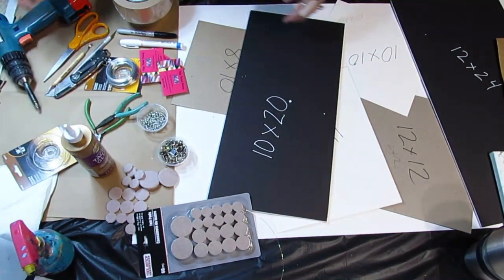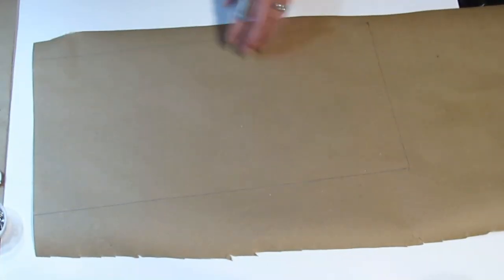How I Back / Dust Cover and put hangers on my paintings😊😊 ~~ Fluid Art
😊This is how back and put hangers on my paintings.  I like the finished look.  I cut extra butcher paper a bunch of different sizes so I don't have to cut them out every time. You can also use a hole punch for the air holes before you put it on the painting. If you tape your backs before painting to keep the clean look you can still in this video how I put on the hangers. I do tape some of my backs with Frog tape and just put the hangers on sometimes if that's what the customer wants.

If you're interested in purchasing any of my paintings please go to my Etsy shop Most paintings are not in my Etsy shop.